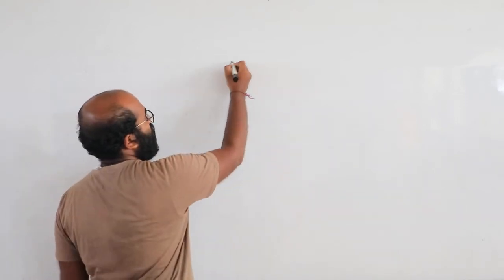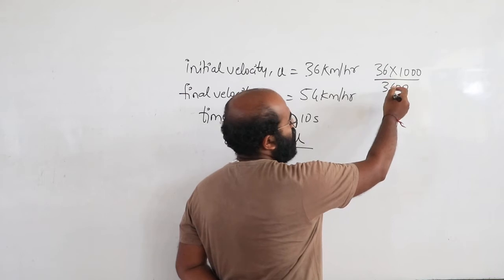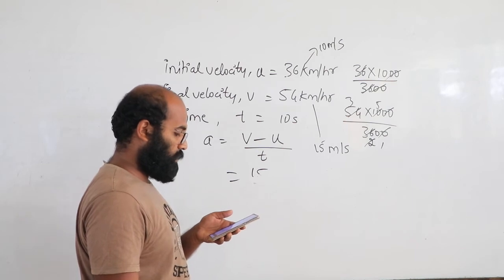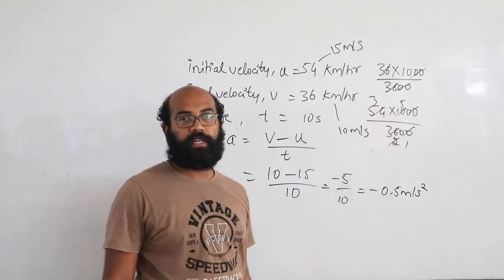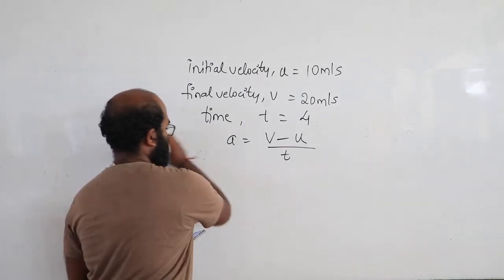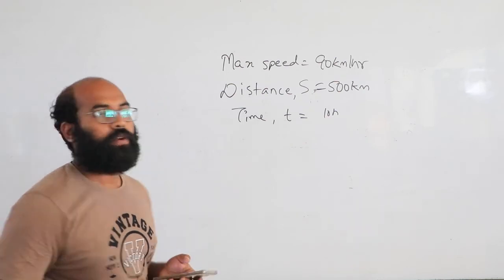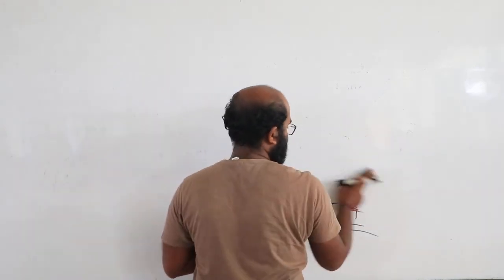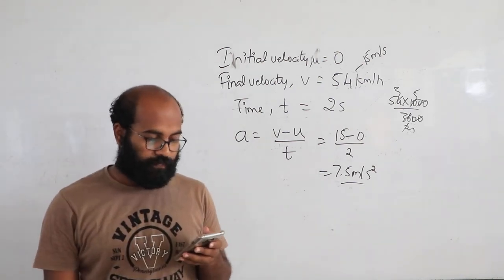SCIENCE | GRADE 9 | MOTION | PART 5